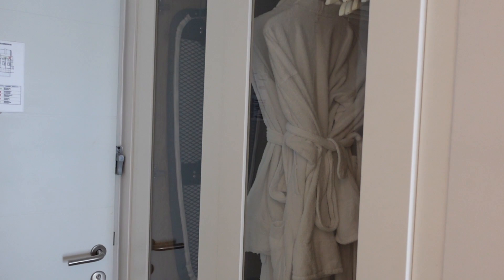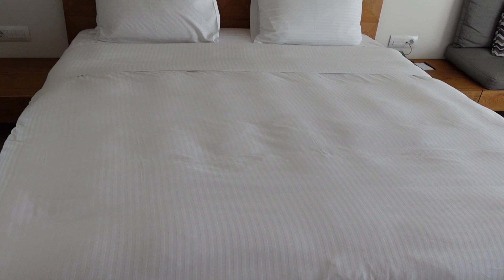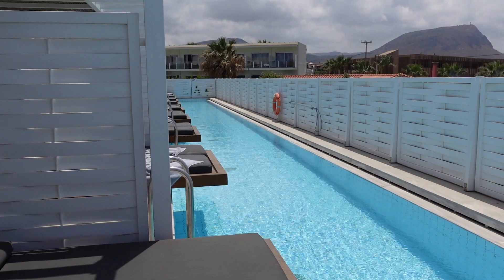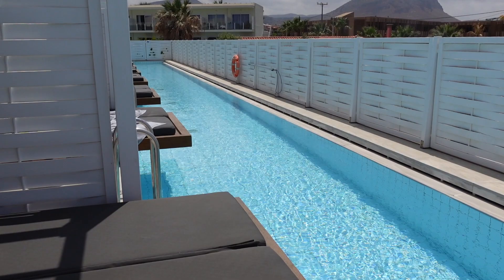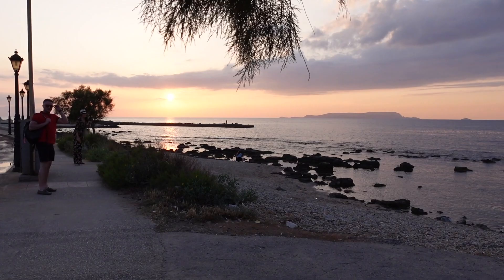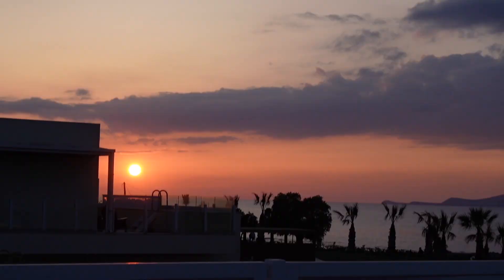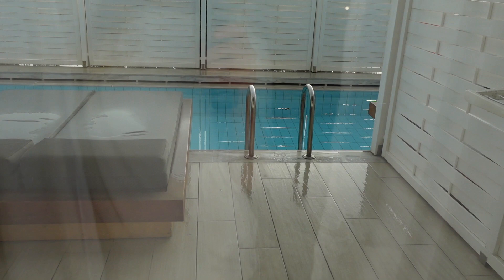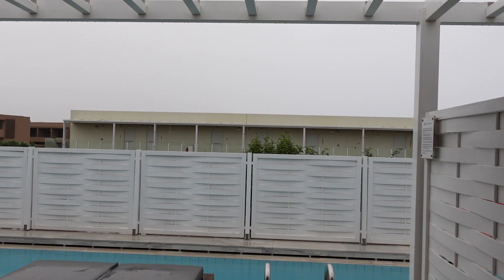Travel Vlog Crete, Greece | May 2023 | Julie von Moette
Another travel vlog for you!!! This time we anted sun, relax on the pool and beach and do nothing at all!!! But as you know me, I couldn't explore a bit of Crete, so we went to Elafonisi, Chania and looked around in our little town: Analipsi. Enjoy ;)